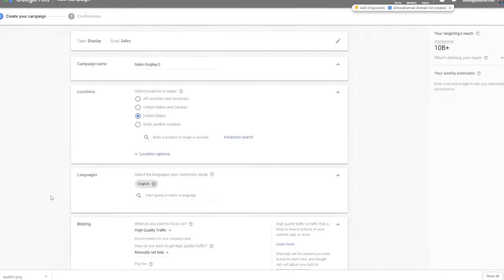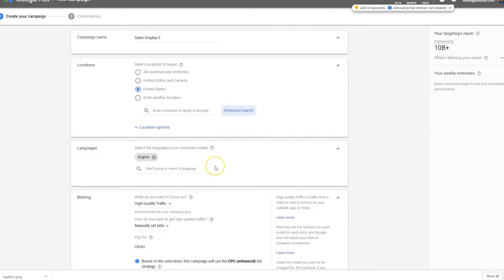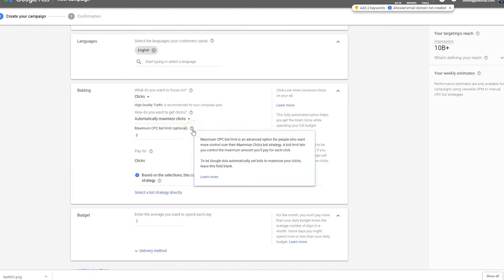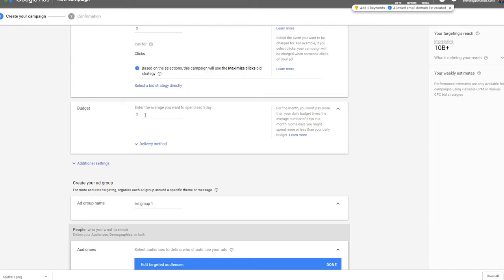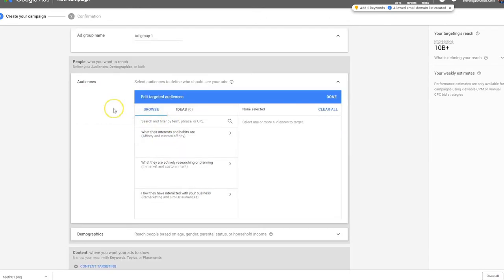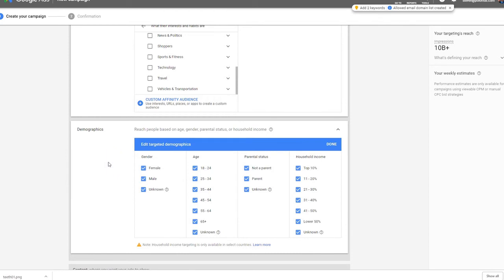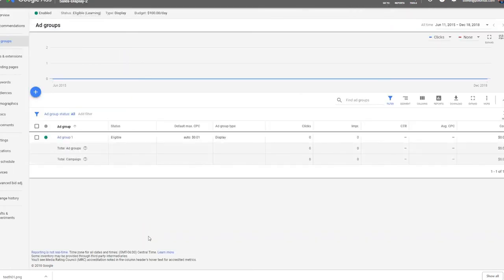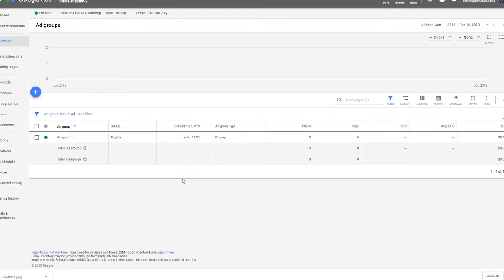Setting Up & Running The Campaign I Earn money work from Home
Trying to get more clicks on your banner ads? Try these tips!🤓🙌

Hello Friends:
Today in this video i can tell you how can you earn money money by watching ads.Watch Ads And Earn Money daily | Make Money By Watching Ads | Paytm Cash withdraw | Online Earning.If you have no skills of online earning you can watch this video till end you will start earn money today.Thank You

Social media design is visual content used in digital marketing. Whether it's your Facebook profile, Twitter background, Google+ header or graphics for timeline posts and blogs, social media design is an important element to incorporate.

This channel is all about helping people reach financial independence in the easiest way possible. We aspire to provide the raw tools necessary for you to start making more money, 365 days of the year. Whether you are an experienced marketer or are just starting out, we have you covered in every which way possible.

internet banner advertising
google adwords display ads
banner ads
banner
banner saga
banners someone to you
banner design in photoshop
banners someone to you lyrics
banner design
bannerlord
banner photoshop
bannercuts sinhala
banner editing
bannercuts
banner design in illustrator
bannerlord gameplay
banner advertising websites
banner advertising editing
banner advertising
banner advertising vs display advertising
banner advertising taboola
advertising banner design in photoshop
advertising banner design
advertising banner kaise banaye
advertising banner design in coreldraw
drone banner advertising
youtube banner advertising
shop advertising banner editing
cake advertising banner
photography advertising banner
banner ads
banner ads design
banner ad in android studio
banner ads for blogger
banner ads photoshop
banner ads in youtube
banner advertising websites
banner advertising editing
banner advertising
banner ads in recyclerview android
banner advertisement examples
banner ad design in photoshop
banner ads for website
banner adobe illustrator
banner advertising websites
banner advertising editing
banner advertising
banner advertisement examples
advertisement banner design
advertisement banner design photoshop
advertisement banner kaise banaye
advertisement banner picsart
advanced banner tutorial
advertisement banner editing material
advertisement banner background
advertisement banner design picsart